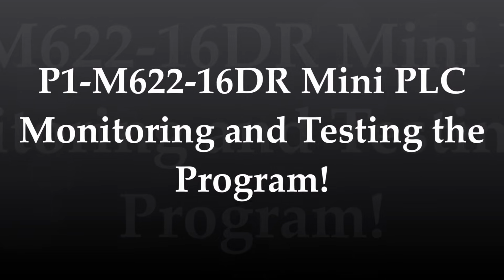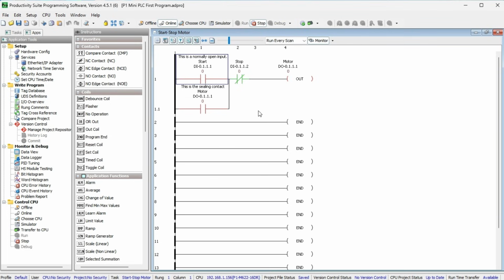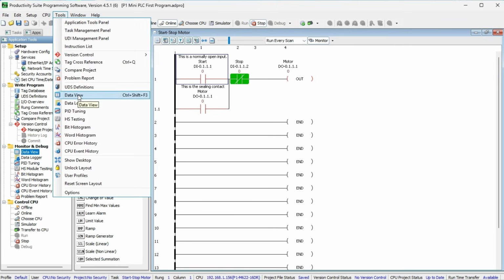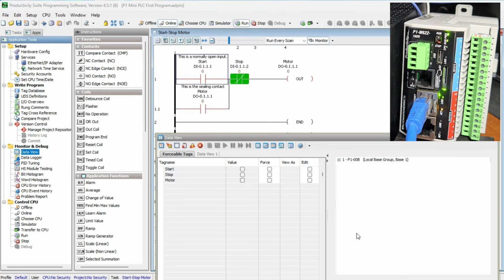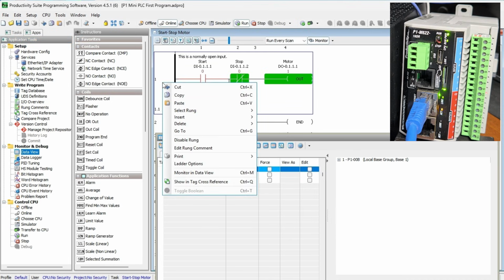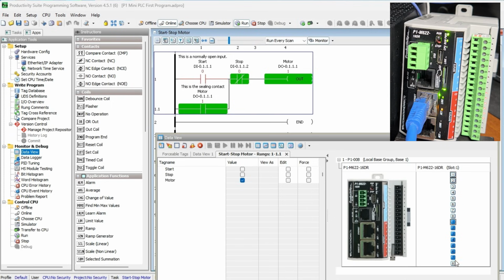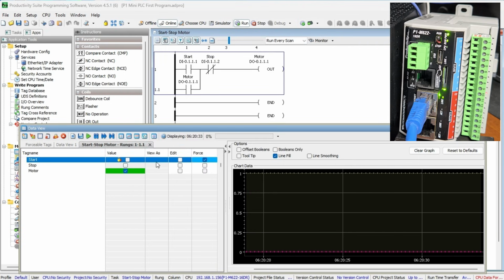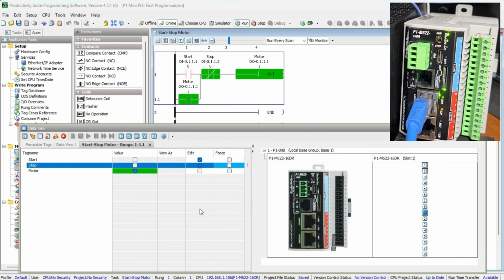Learn to Monitor and Test Now on P1-M622-16DR Mini PLC!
Monitor and test your P1-M622-16DR Mini PLC program live in Productivity Suite — watch the logic run, force I/O, and use the toggle I/O view to test.

⚡ QUICK ANSWER
Once your program is downloaded to the P1-M622-16DR Mini PLC, Productivity Suite lets you monitor it live — you watch the ladder logic solve in real time, with contacts and coils showing their true state. To test logic without physically triggering devices, you can force an I/O point, overriding its value so an input or output turns on or off on command. The toggle I/O view gives you a quick panel to flip inputs and outputs and confirm the program responds — you'll see each value change as you toggle it. This lets you verify a program's behavior safely at your desk before it's driving real equipment. The full step-by-step is in the written guide below.

⏱️ TIMESTAMPS
0:00 - Introduction
0:54 - Monitoring the Running Program
2:09 - The Monitoring Options Window
3:59 - Forcing I/O to Override Values
6:17 - The Toggle I/O View
8:21 - Confirming the Values Change

✅ Monitor the P1-M622-16DR program live as the ladder logic solves
✅ Set up the monitoring view and options in Productivity Suite
✅ Force an I/O point to override an input or output for testing
✅ Use the toggle I/O view to flip inputs and outputs on demand
✅ Confirm the program responds and values change as expected

❓ FREQUENTLY ASKED
Q: How do you monitor a Productivity Mini PLC program?
A: Go online with the PLC in Productivity Suite and use the monitoring view — the ladder logic solves live, showing each contact and coil's real state. The full walkthrough is in the guide.

Q: What does forcing an I/O point do?
A: Forcing overrides an I/O point's actual value, letting you turn an input or output on or off from the software to test the program's logic without triggering real devices.

Q: What is the toggle I/O view for?
A: It's a quick panel that lets you flip inputs and outputs on and off so you can test how the program responds and confirm each value changes.

Regards,
Garry
ACC Automation